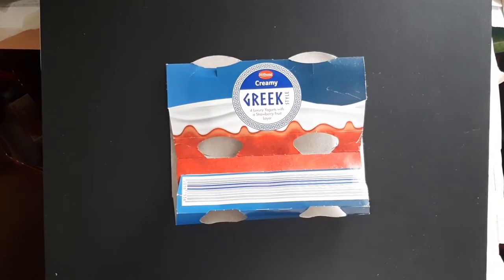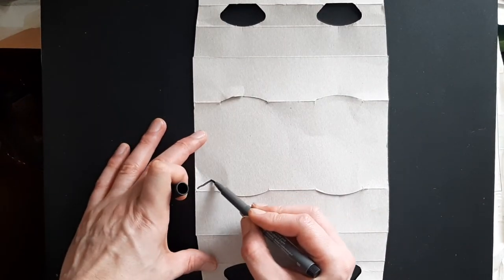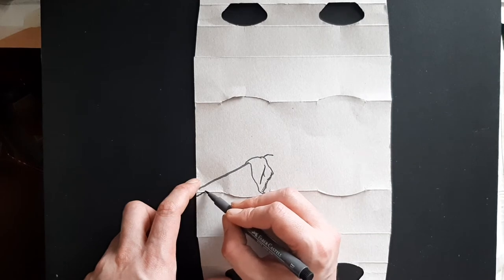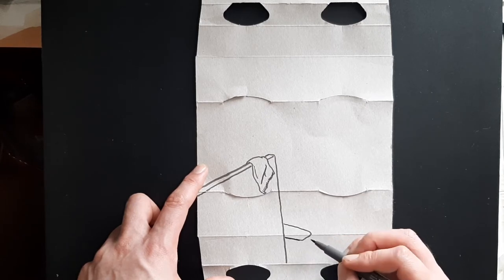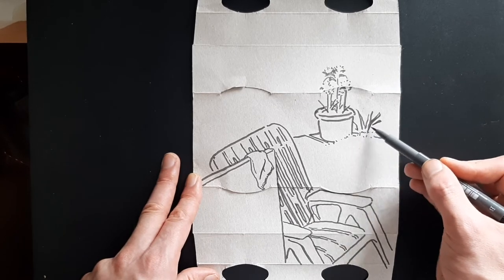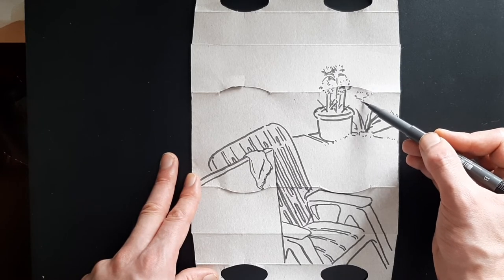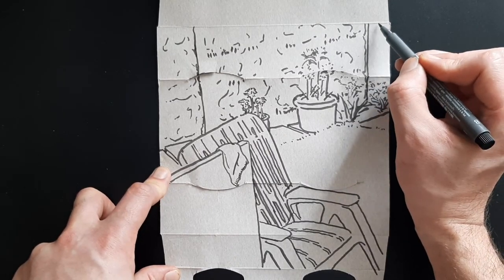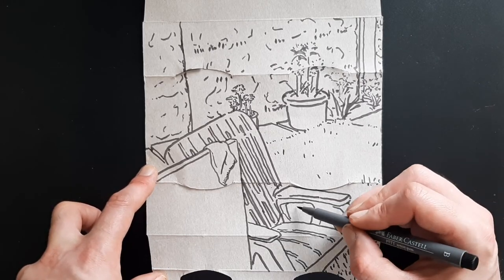15 Minute Memory - simonsez_artwork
This video is part seven of a series about how I approached the Memories and Reveries practice, mentioned by Marshall Vandruff in an episode of The Draftsmen Podcast. I'm hoping to share my process with you in order to improve upon my art making and communication skills while hopefully, helping others to create their own art easier by watching someone learn from their mistakes!